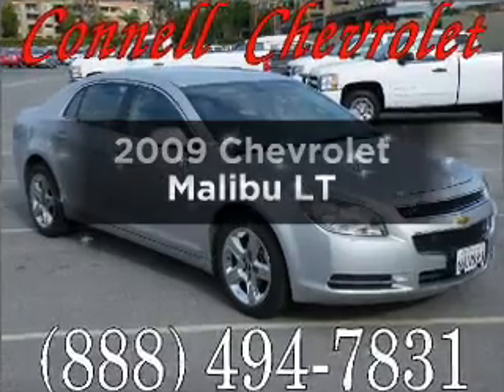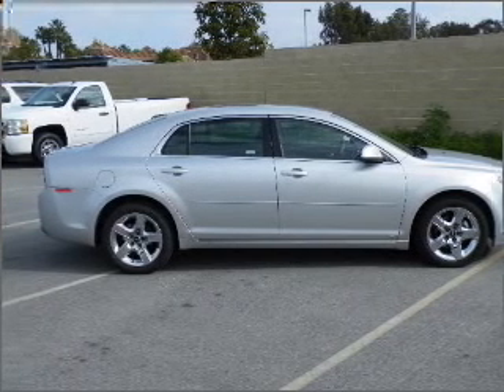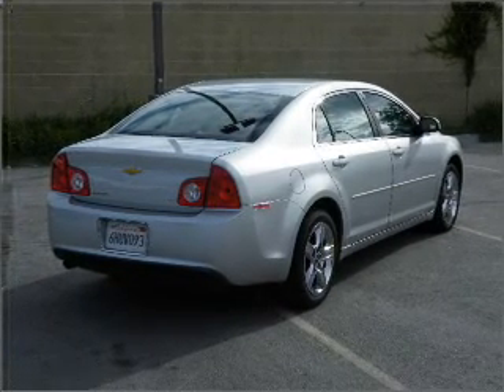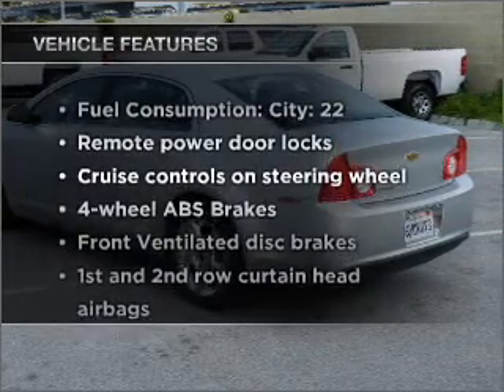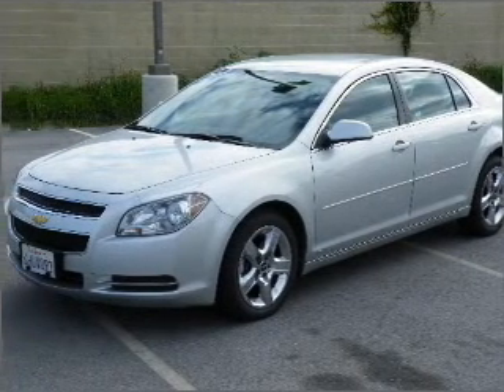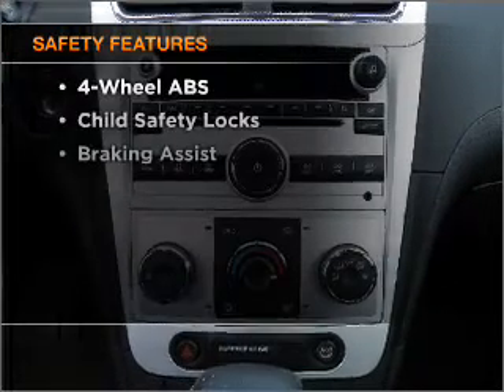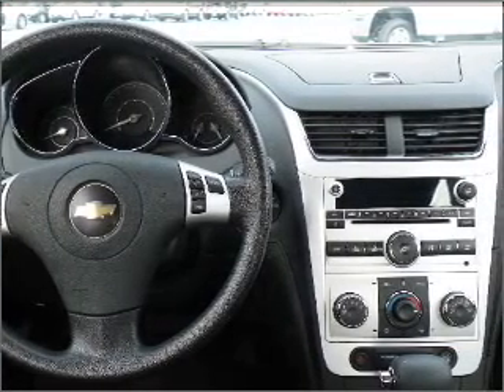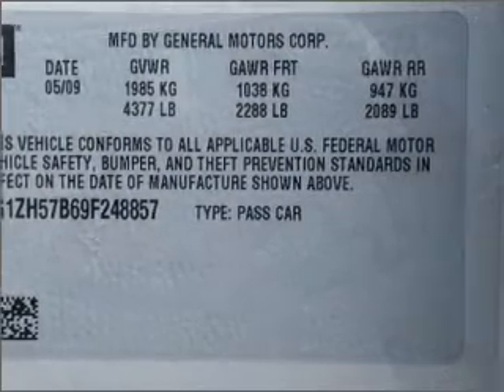2009 Chevrolet Malibu - Costa Mesa CA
Year: 2009
Make: Chevrolet
Model: Malibu
Trim: LT
Engine: 2.4 liter inline 4 cylinder 16 valve
Transmission: Automatic
Color: Silver
Mileage: 0
Address:
2828 Harbor Blvd